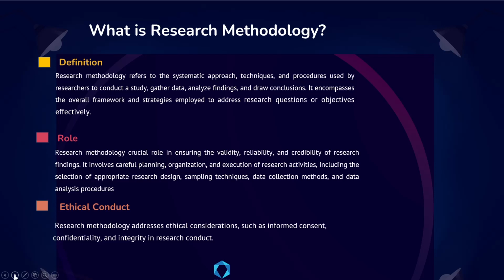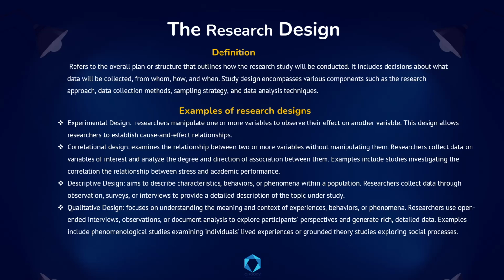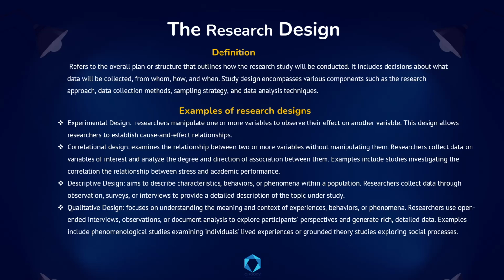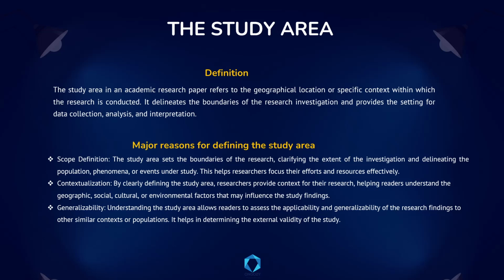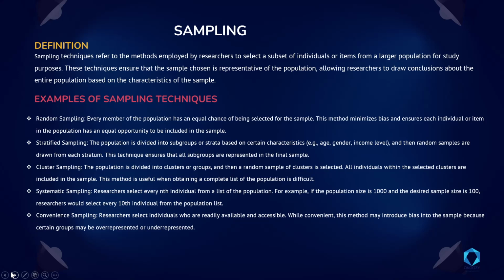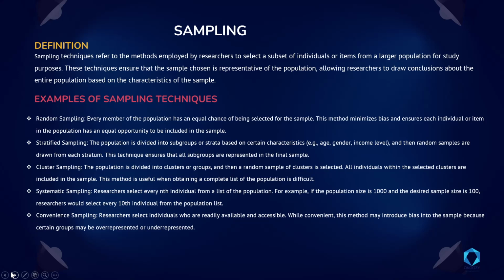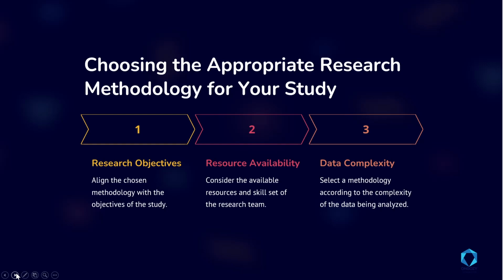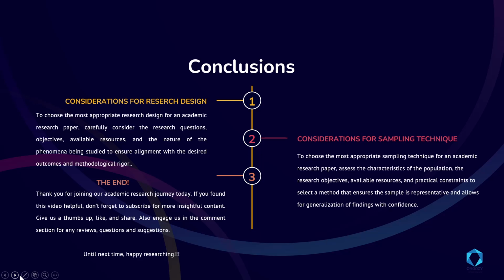HOW TO WRITE RESEARCH METHODOLOGY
WHAT TO WRITE IN RESEARCH METHODOLOGYIN
ACADEMIC RESEARCH